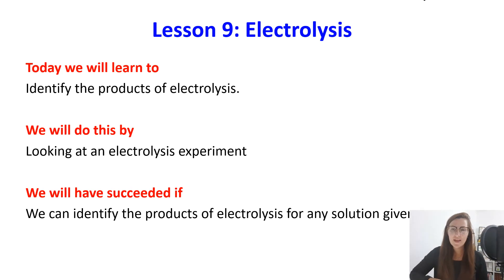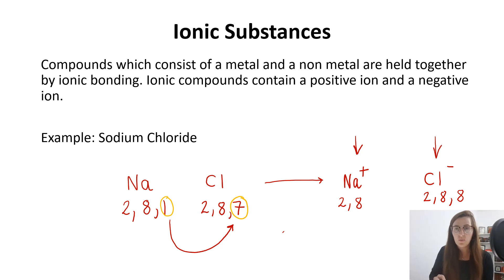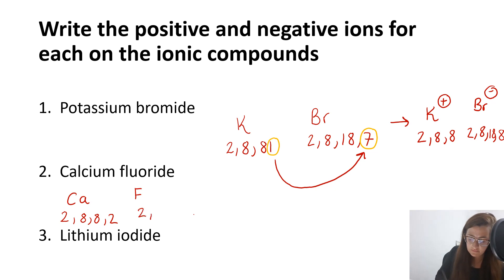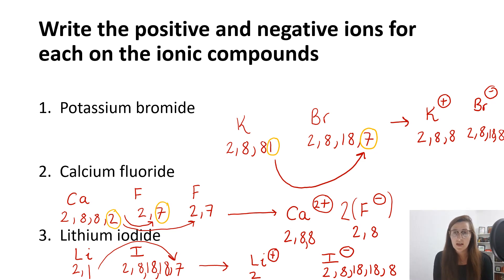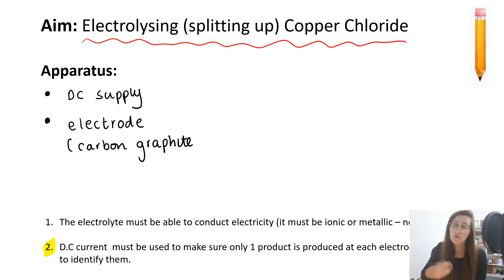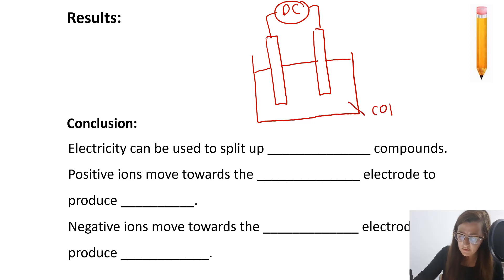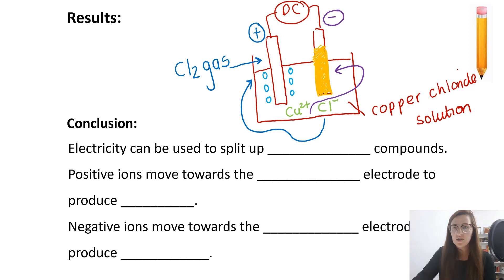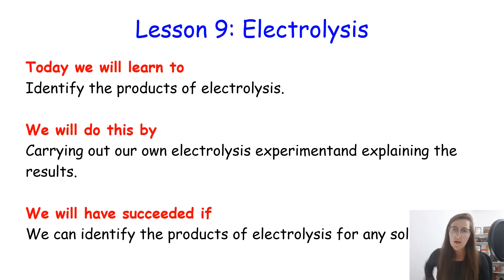National 5 Chemistry (Unit 1) - Electrolysis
Introduction to electrolysis